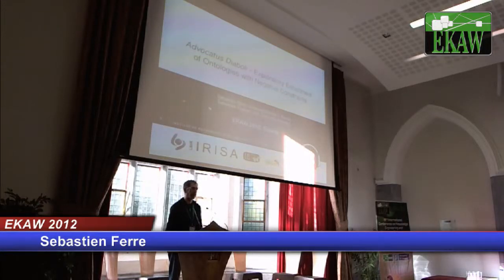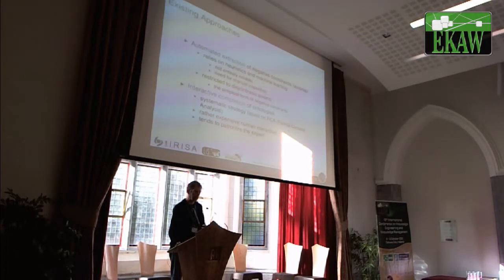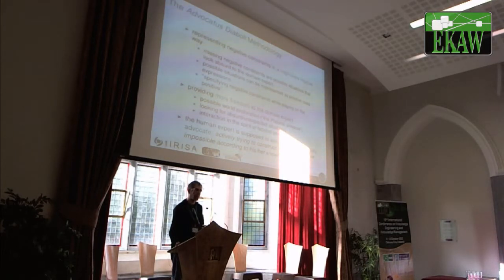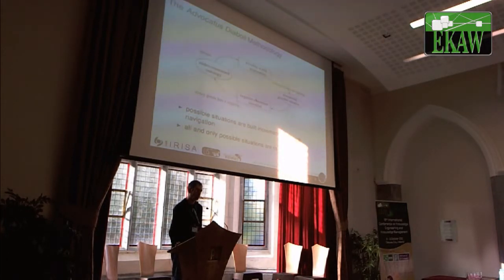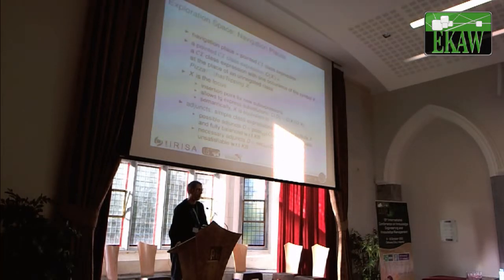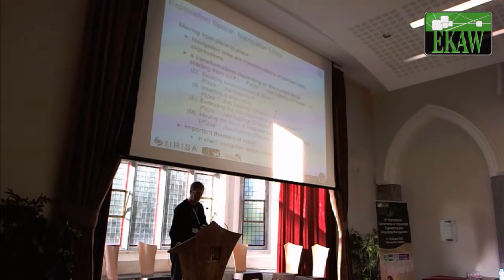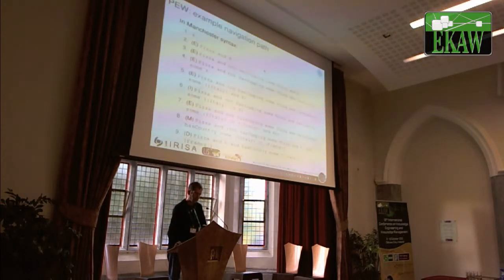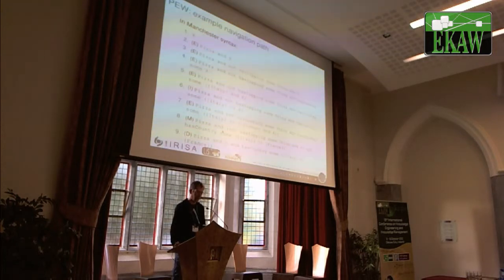Sebastien Ferre: Advocatus Diaboli - Exploratory Enrichment of Ontologies with Negative Constraints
EKAW 2012

Sebastien Ferre:
Advocatus Diaboli - Exploratory Enrichment of Ontologies with Negative Constraints.